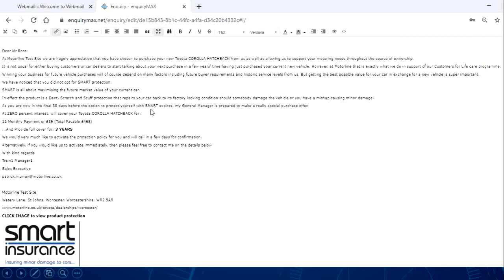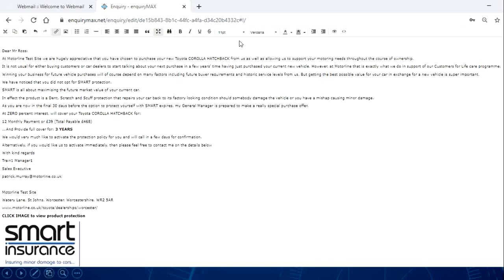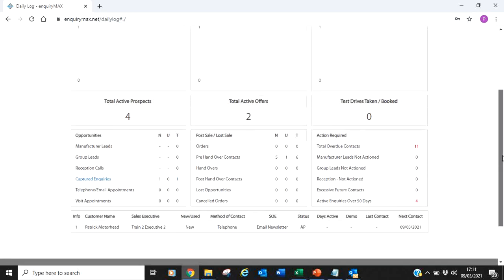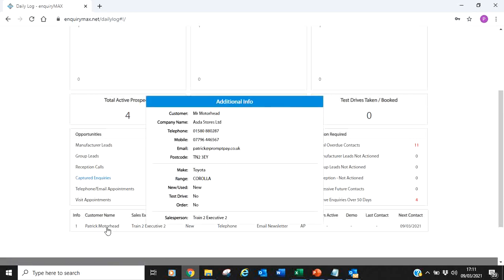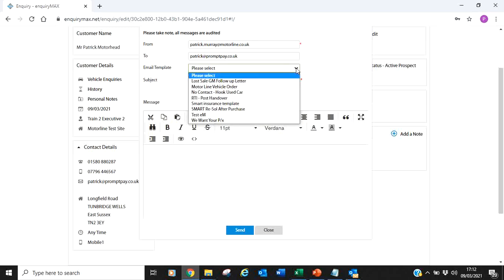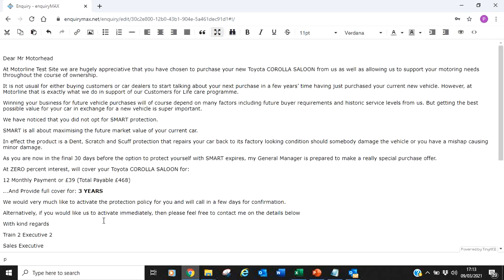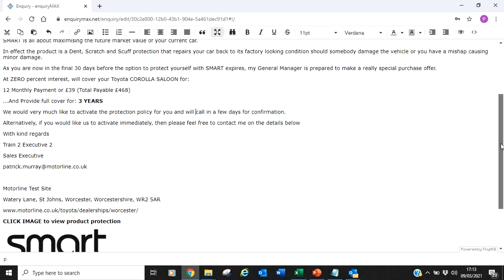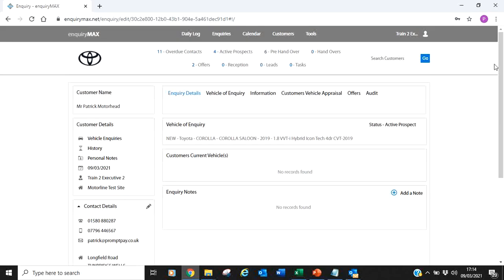Sending an Email Template to a Client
This video show you haw to send a client a pre-built letter from the Enquiry Max system